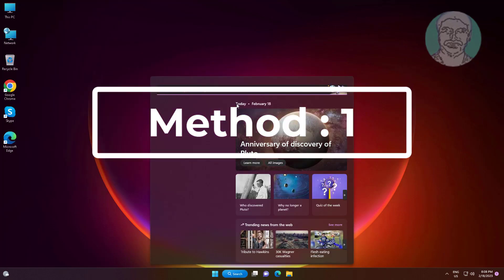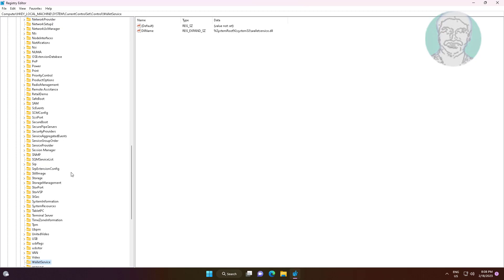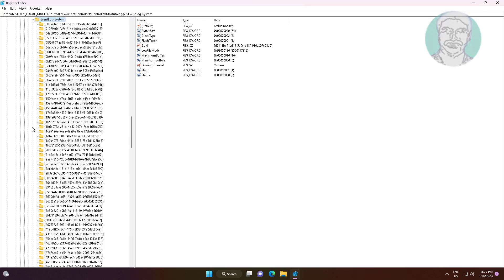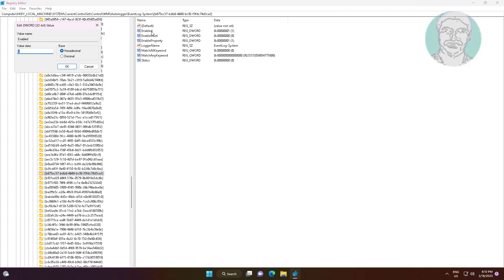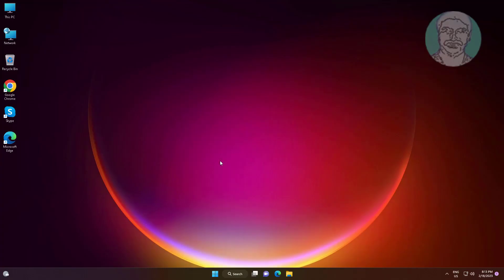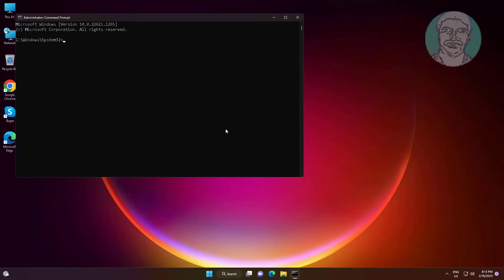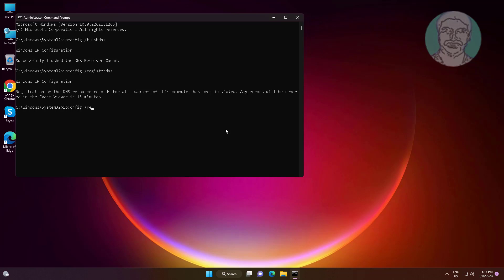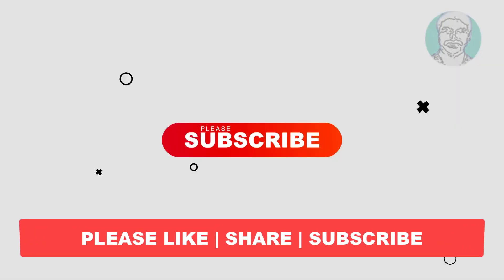Fix Error Code 0XC0000035: Kernel Event Tracing On Windows 11/10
This Tutorial Helps to Fix Error Code 0XC0000035: Kernel Event Tracing On Windows 11/10

00:00 Intro
00:10 Method 1 - Registry Method
01:54 Method 2 - Update Display Adapter
02:12 Method 3 - Run Multiple Commands
03:06 Closing